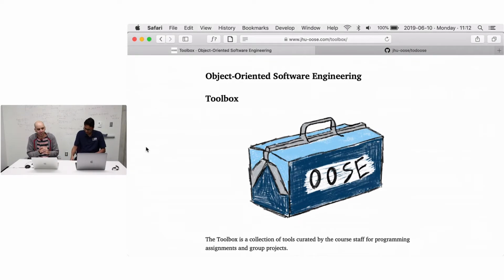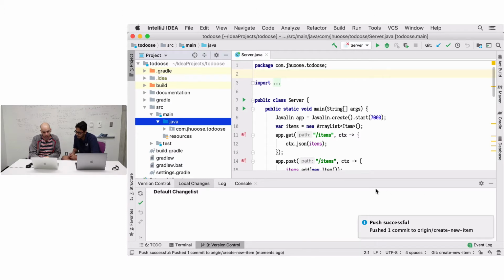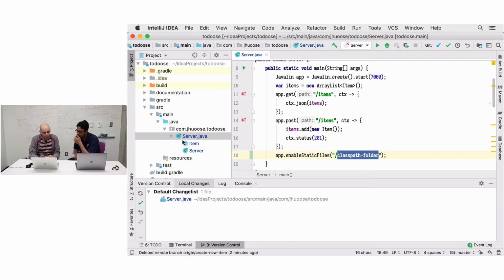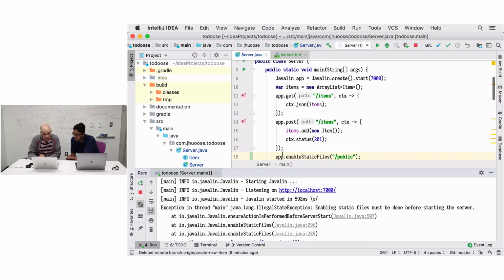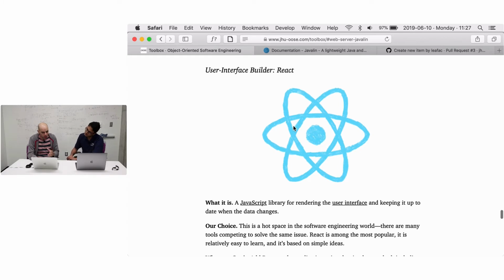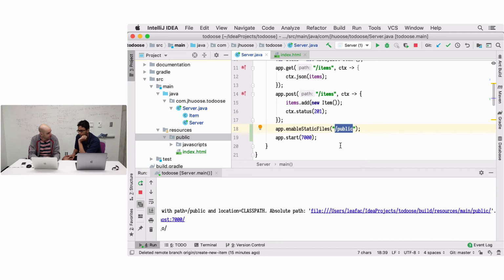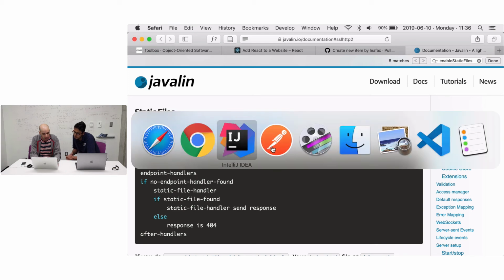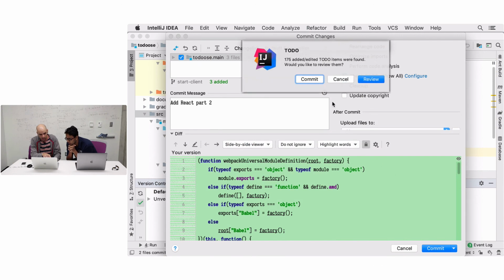TODOOSE · Part 7 · Start Client